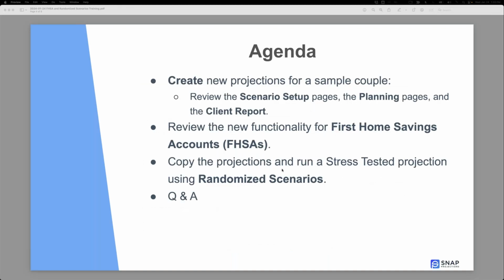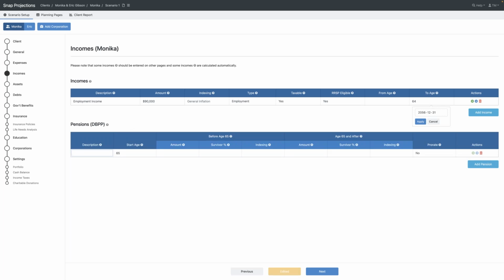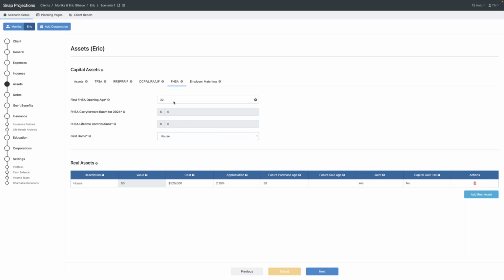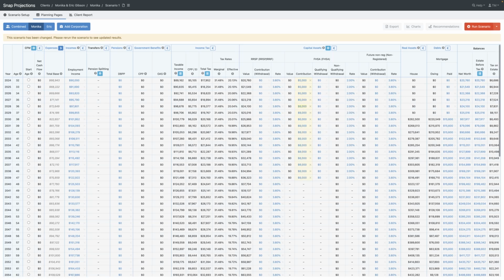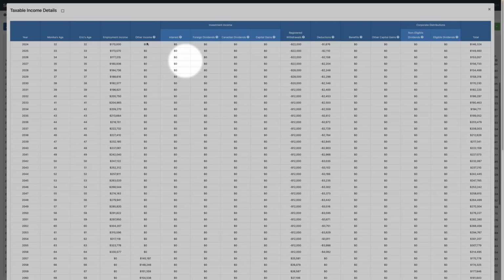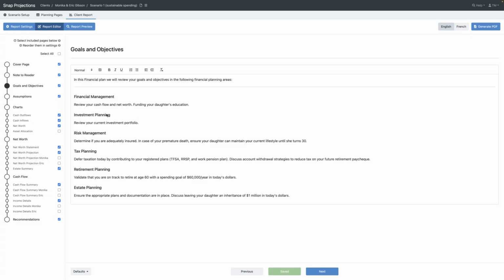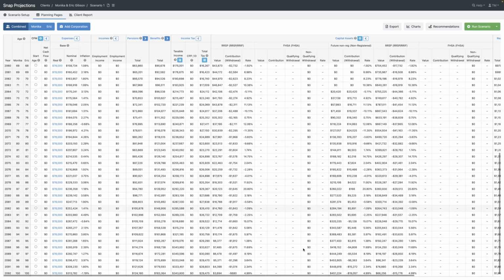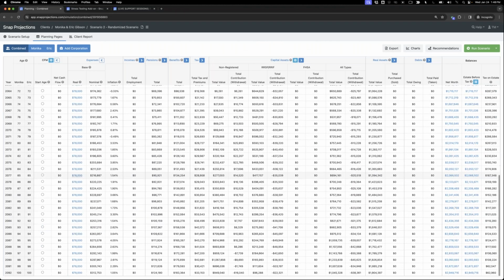How to model the First Home Savings Account (FHSA) & Stress Test your financial plans (for Advisors)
In this session, we guide you through the process of creating a plan in Snap for a sample couple. We review the Scenario Setup, Planning Pages, and Client Reports. Along the way, we touch on copying scenarios, Recommendations, the new FHSA account, and Randomized Scenarios.

Here is the sample client data for this session if you would like to create the projections yourself and then watch the recording.

CLIENTS

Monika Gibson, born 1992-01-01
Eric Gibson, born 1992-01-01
Living in Ontario

Retirement age for both of 65
Inflation rates: 2.1%
Rates of return: Cash: 1%, Fixed Income: 2%, Equity: 5%

Base Expenses: $78K/annually starting at retirement

MONIKA

-Employment Income of $90,000 for indexed to Inflation until age 64.
-DBPP of $60K starting at age 65, 80% survivor benefit, indexed at 2.1%

Capital Assets:
-Non Registered: Joint account with $0 to start and asset allocation of 40% FI /60% Equity
-RRSP: $20K at 40% FI /60% Equity
-FHSA: $0K at 100% Fixed Income

Real Asset:
-Joint home with future purchase age 38, for $525K in 2030

Settings:
-TFSA Contribution Room of $90K
-RRSP Contribution Room of $40K,
-Pension Adjustment of $15K

FHSA:
-FHSA Opening age: 32 (2024)
-FHSA Carry forward room for 2024: $0
-FHSA Lifetime contributions of $0K
-First home: linked to home

ERIC

-Employment Income of $80,000 indexed to Inflation until age 64.

Capital Assets:
-RRSP: $40K at 40% FI /60% Equity

Settings:
-RRSP Contribution Room of $50K

DEBTS

-Joint mortgage of $450K with a future start age of 38 (End of year)
-5% interest rate and $2,600 monthly payments
-linked to the home

GOVERNMENT BENEFITS

-Keep all at the default values

Asset Contributions on the Planning pages:

-Eric: RRSP contributions of $12K per year until retirement
-Both: FHSA contributions of $5K per year until age 35 (2027) and then $8K to age 38 (home purchase year) or until maximum contributions are reached

Analyze the projections:

Do these clients have enough money to reach age 100 without a shortfall?

What happens if we stress test the projections?

There are 2 important aspects to consider when stress testing the projections:

 1. The average annual return
 2. The sequence of those returns

Using Randomized Scenarios on the copied scenario, we will illustrate the impact of both of these considerations.

Update the asset mix for the chart to 40% fixed income and 60% equity (as our baseline projections illustrate)

Choose position 20 on the slider which represents the 20th worst case in terms of the average real rate of return for the entire projection period for these 101 randomly generated sequences

Apply this to the projections

Variability has now been introduced to the projections

At position 20, the average nominal rate of return has been reduced (by approximately 1%) from the base projections

Review the results

A few important notes:
-Stress-tested scenarios aren’t intended to replace your base financial projection.
-The base projection (with consistent rates of inflation and investment returns) should be used for strategic decisions such as when to retire or whether to commute a pension.
-Make a copy of your base projection first, before performing stress testing.